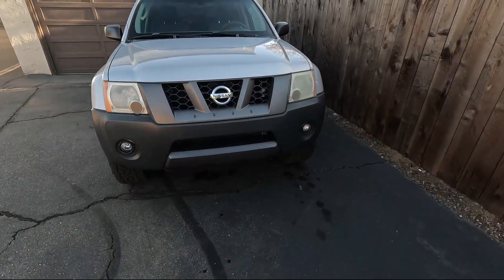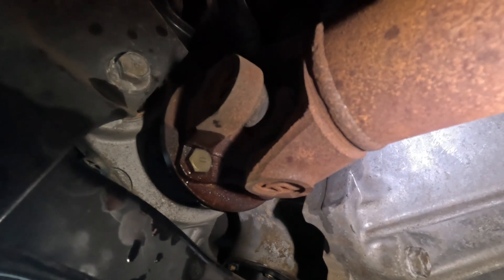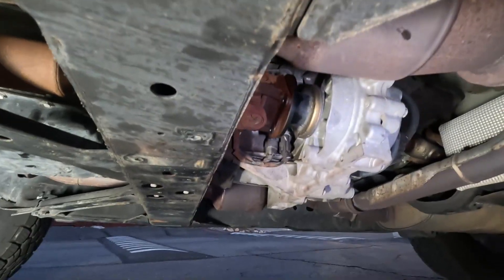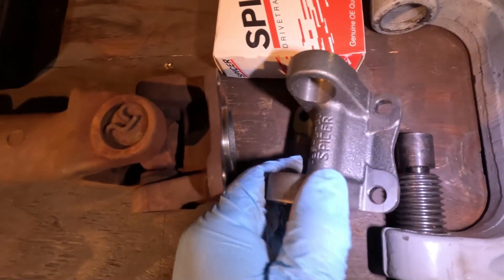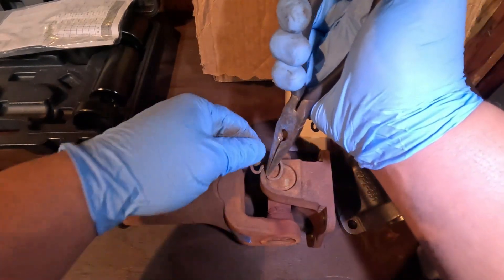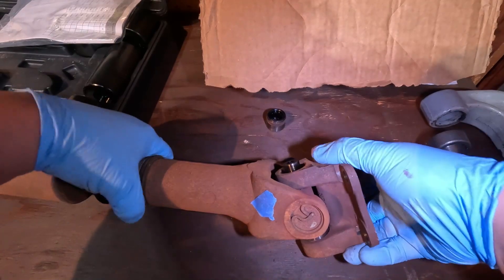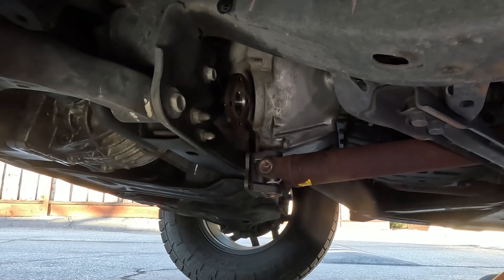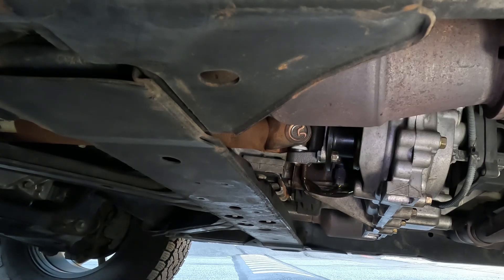U-Joint Replacement - 2006 Nissan Xterra 4x4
What's up Internet! In this video, I demonstrate the processes and procedures that I performed to replace the u-joints on the front driveshaft for the 4wd system, on the 2006 Nissan Xterra! I noticed that the Xterra developed a vibration at high way speeds but I brushed it off by blaming my worn A/T tires. So when the vibration didn't go away after replacing the tires, I started digging a bit deeper. Thankfully at this point, the Xterra developed a clicking noise which led me to check out the u-joints.

Parts I Used:
Flange yokes (x2): SDH-2-2-1309